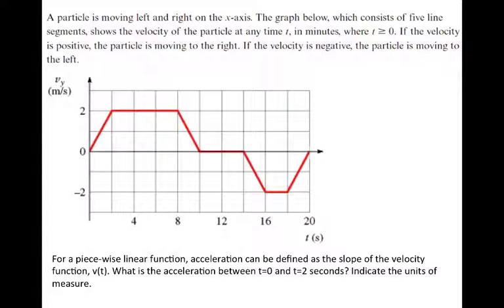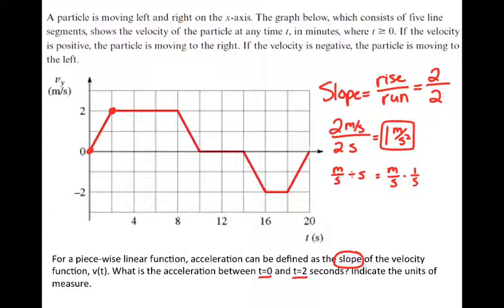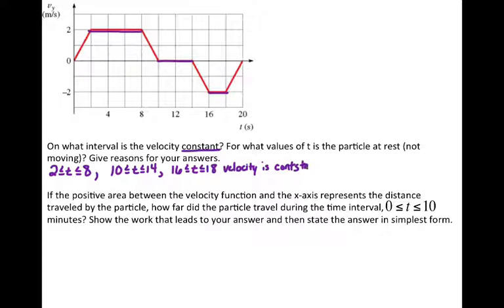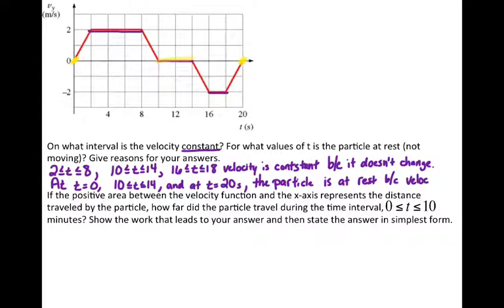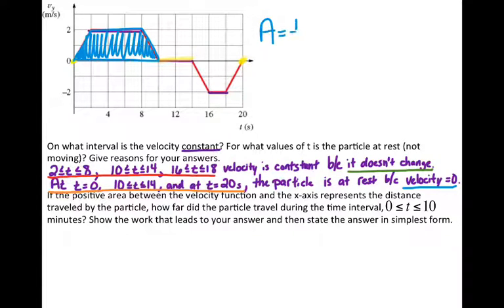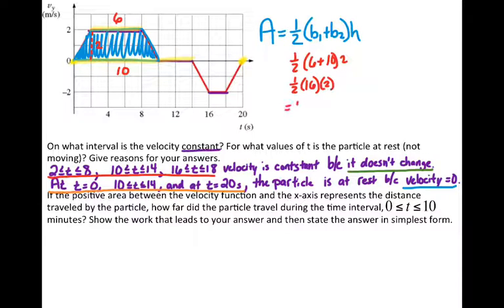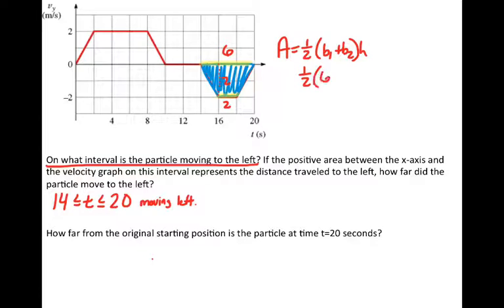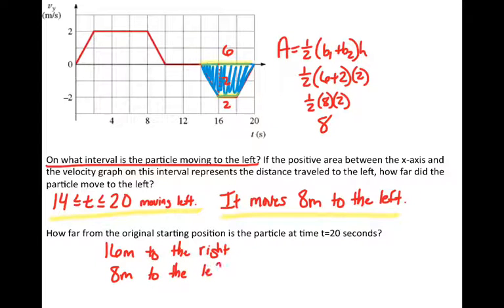Free Response practice unit 4